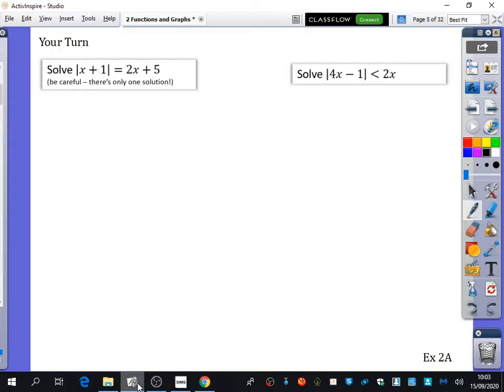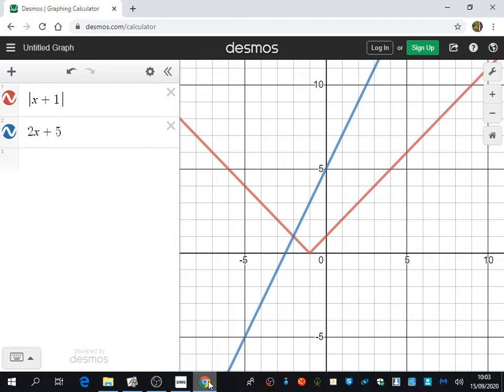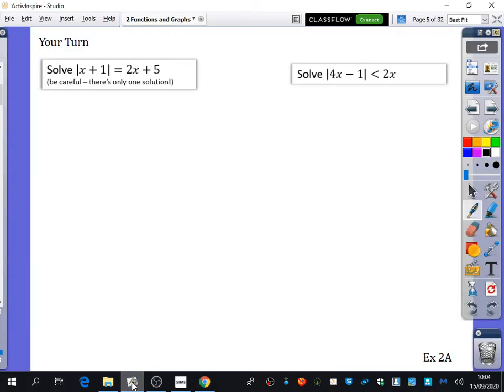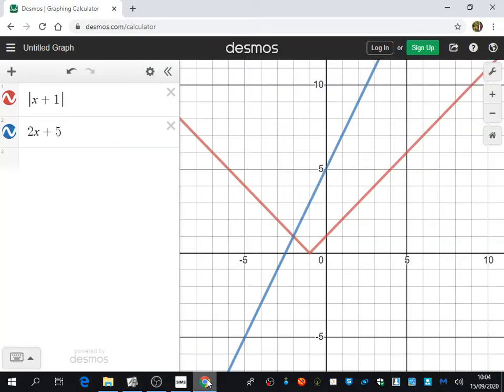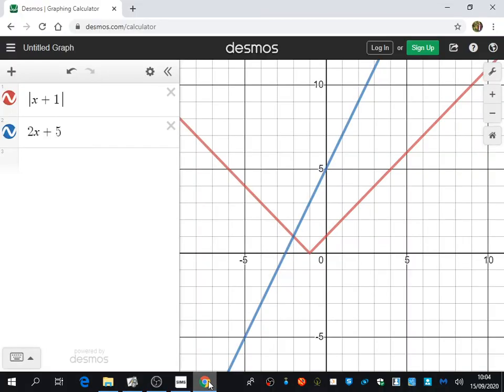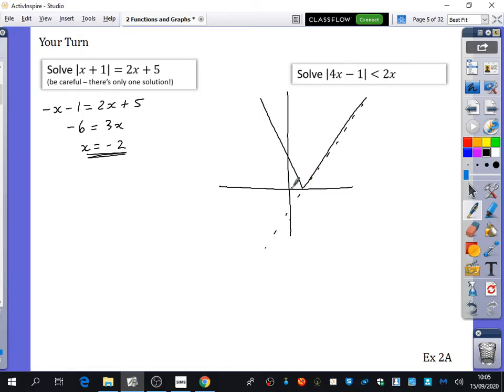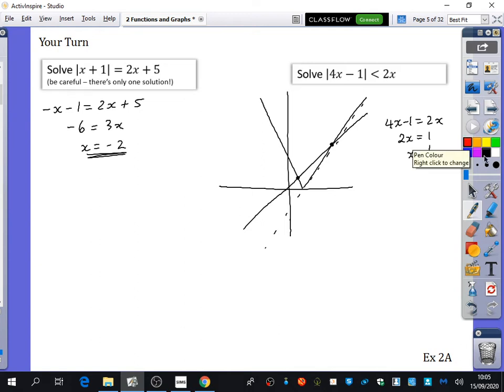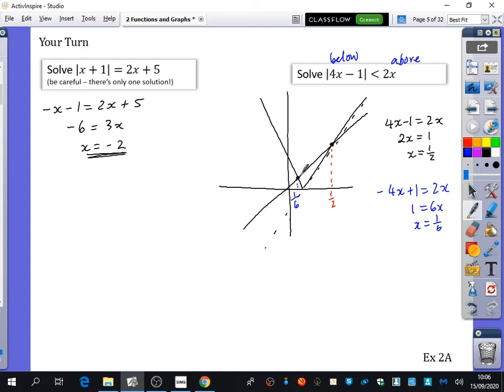Functions and Graphs 2 • Sketching and Solving with Modulus • P2 Ex2A • 🚀